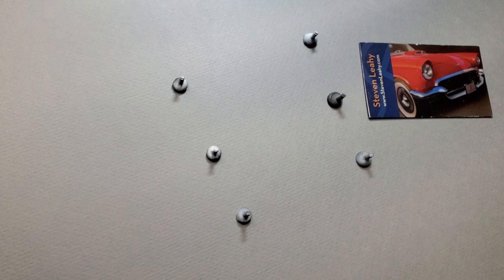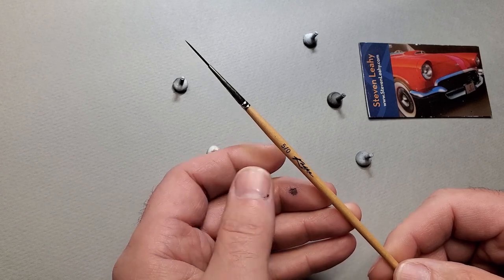Tech Tuesday - The Brush Story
Here is some insight on the paint brushes that I am using and what makes them different.